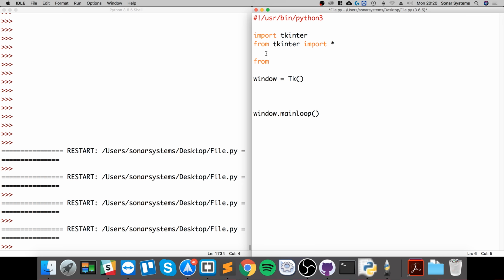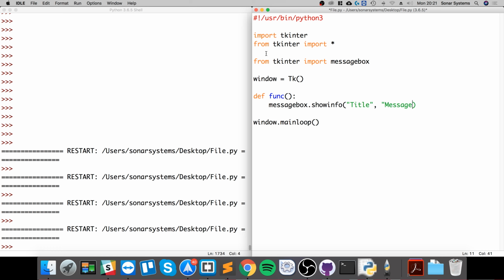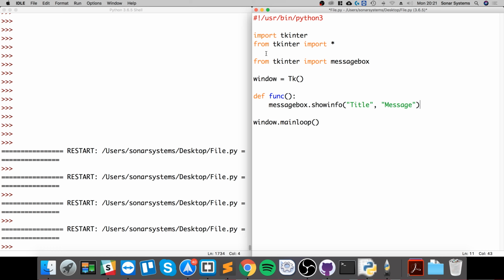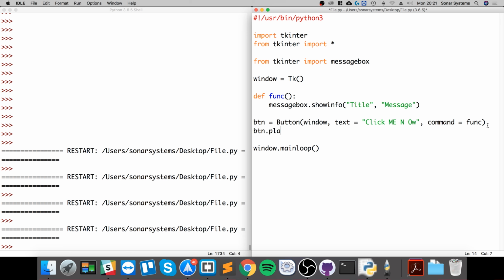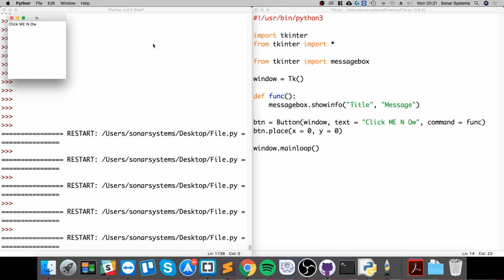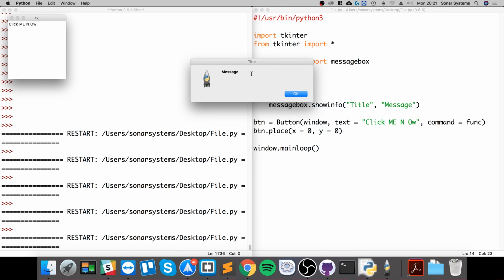MessageBox - Python Programming